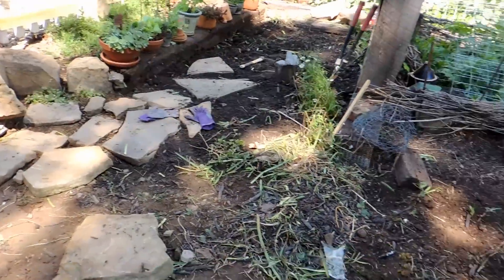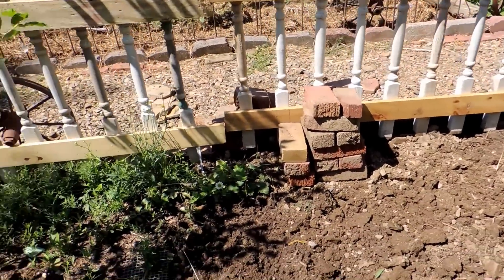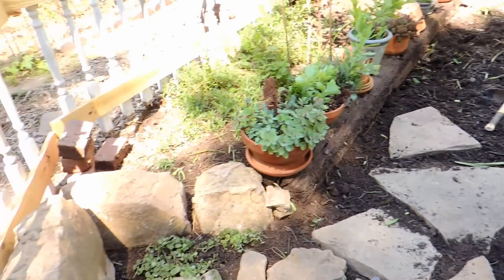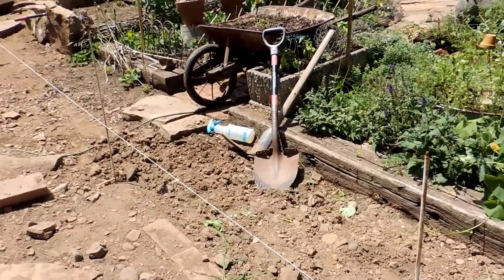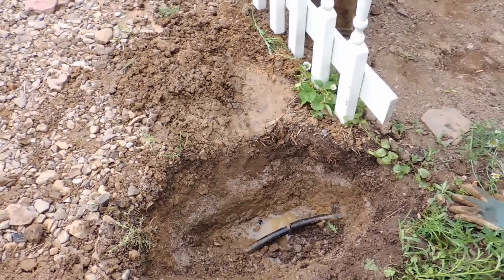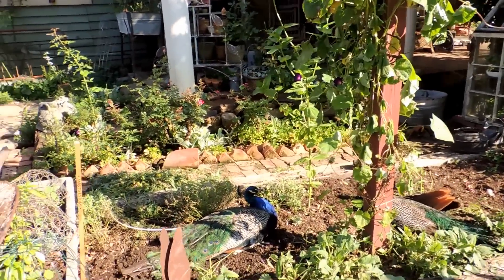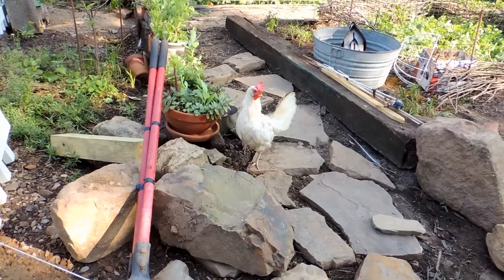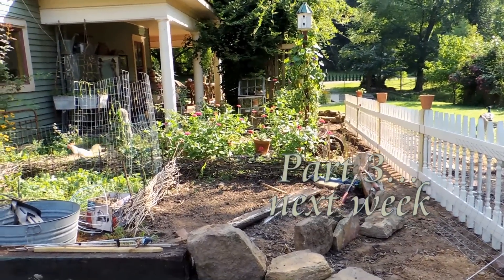A white Picket fence for a Potager made from porch spindles. Part 2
In Part 2, the Picket fence is nearly finished, I still need to "invent" a gate for it. I used recycled porch spindles for the pickets which I then cut  with a chop saw to create a very pointed top. The purpose of the fence is to keep my Peacocks from entering this garden. Of course, my birds can fly, but they are impeded by any fence with jagged edges, and will not perch upon nor fly over such "barricades". I know this, having our entire property enclosed with similar types of fences.